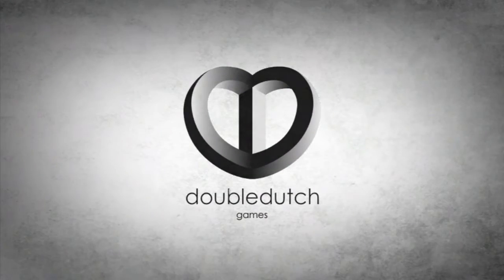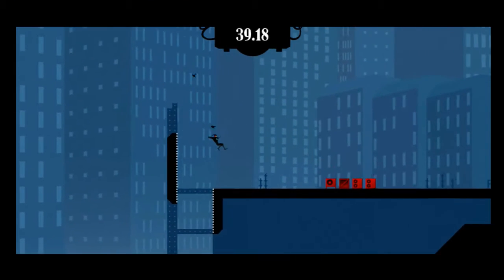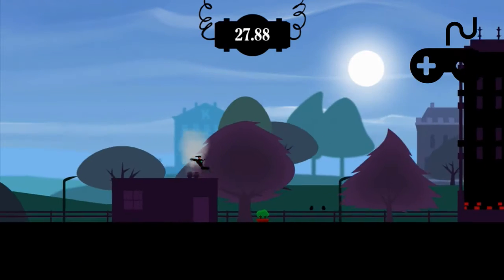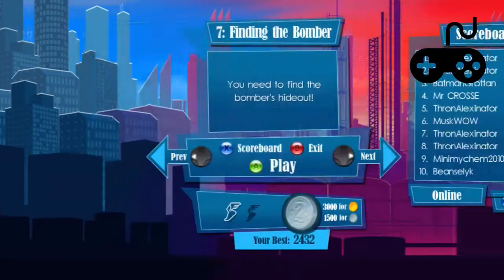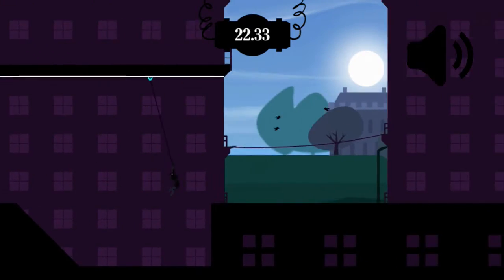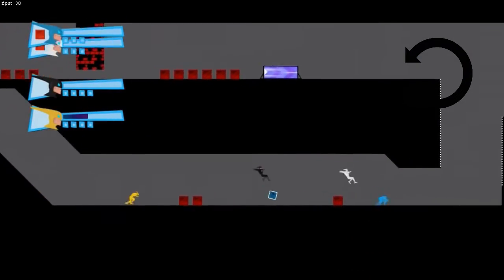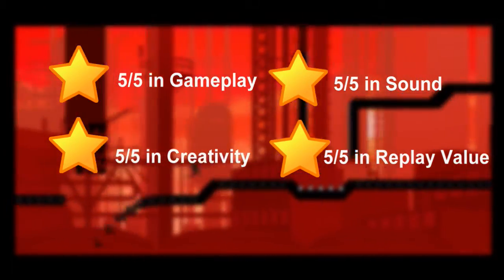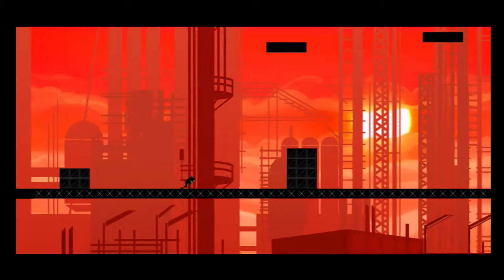SpeedRunner HD |Review (Friday Special!!!)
One of my old pals "Donkey" decided to take a visit and voice this game review. Is SpeedRunner the next big indie game? Find out!
*Special Thanks to Loki411 from Fiverr for doing the V.O on this one.